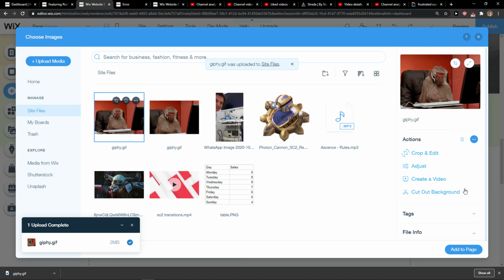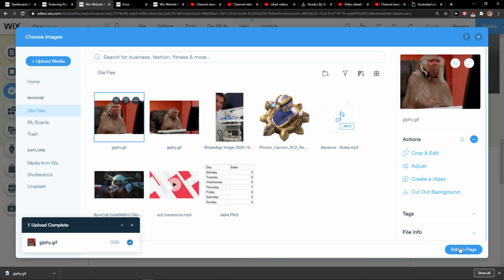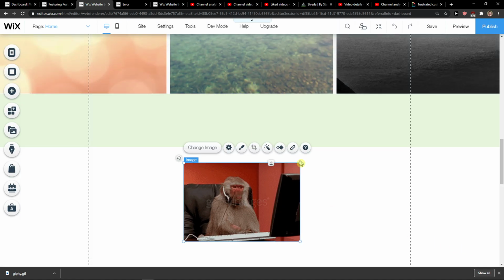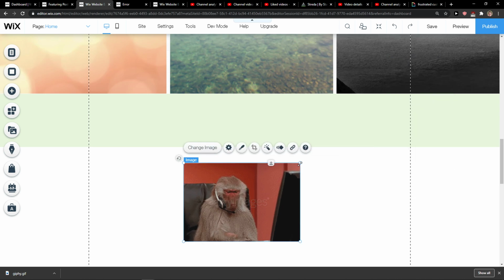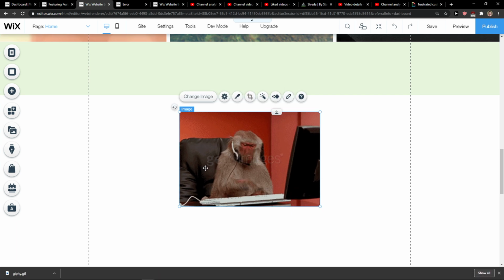How To Add Gif In Wix